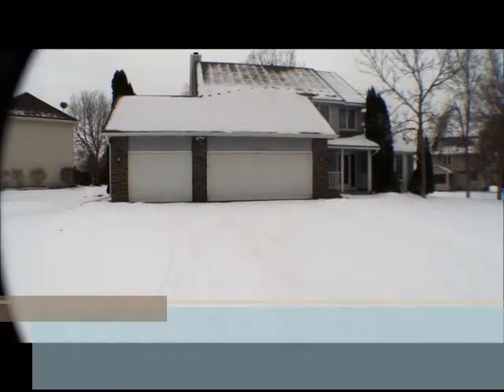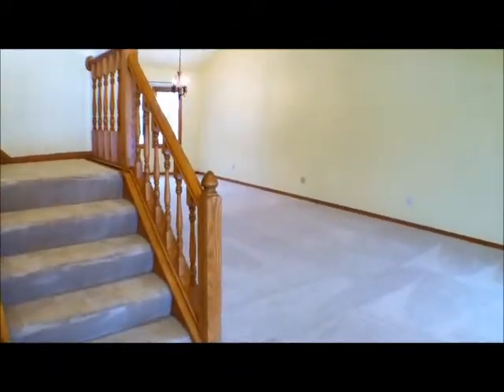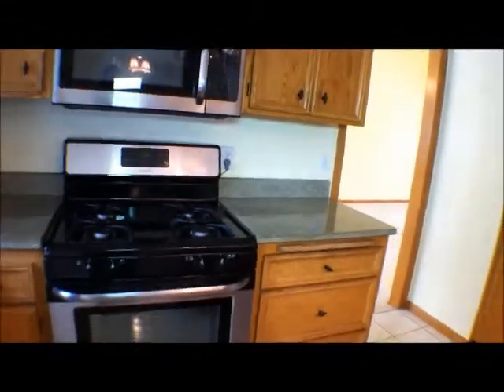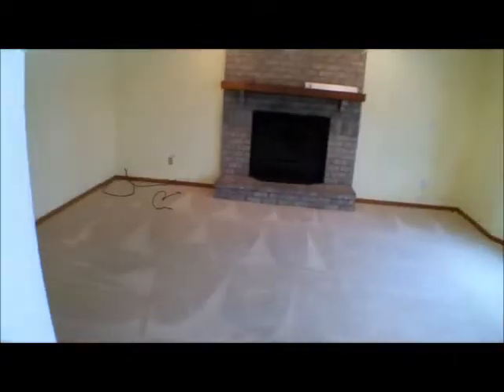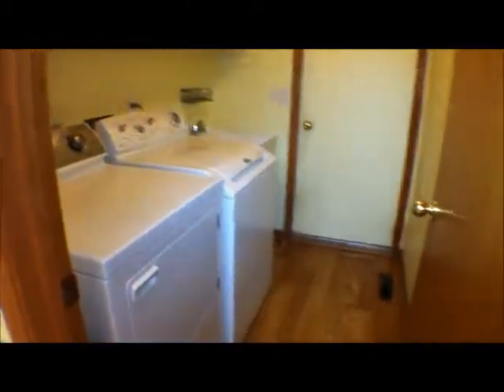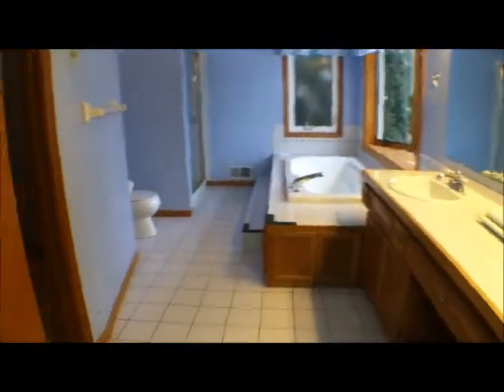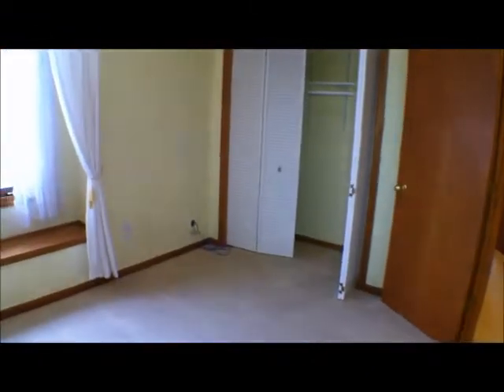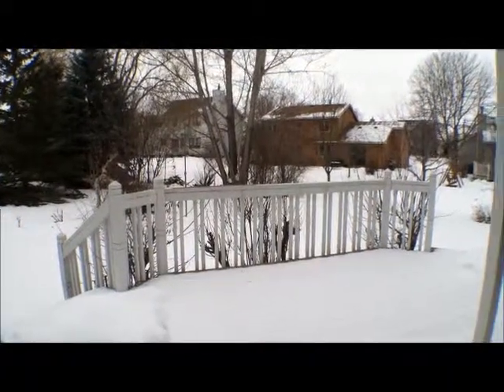1071 Lake Susan Hills Dr, Chanhassen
Rental Property: 1071 Lake Susan Hills Dr, Chanhassen

Welcome to this spacious and updated 2 Story home in Chanhassen!

This bright and open main level welcomes you into the front foyer which features a family room at the front of the home and also access to the living and dining area.  With vaulted ceilings to make the space feel even larger, the kitchen is open to eat in dining and also to the living room which features a gas burning fireplace.  The kitchen offers granite countertops and stainless steel appliances.  Formal dining and a half bathroom will complete this beautiful main level!

The upper level features 3 bedrooms including a large and private master suite.  A guest bathroom provides service to the guest bedrooms.  The lower level is finished with a multifunctional recreational/game space.  A finished bathroom makes this level useful for entertaining!

Don't miss the oversized yard that features a spacious and private deck with pagoda!  Close to Lake Susan and Walking paths!